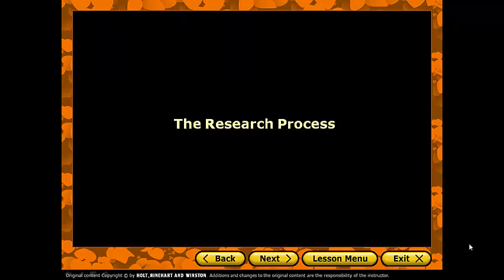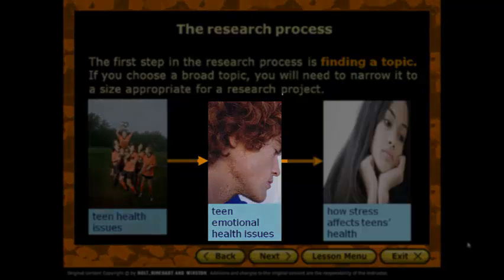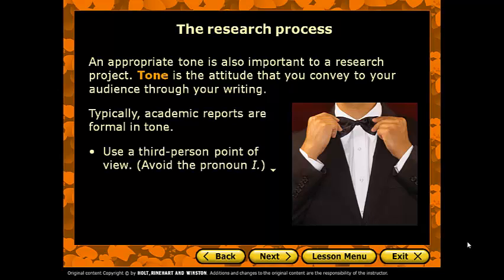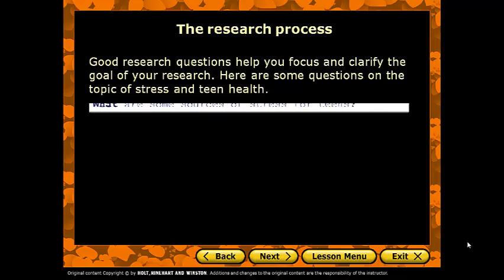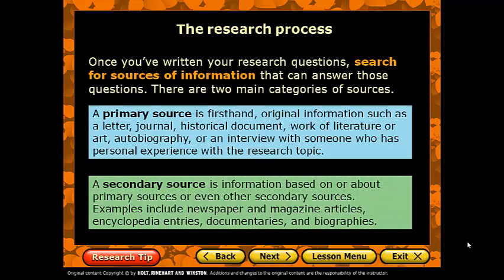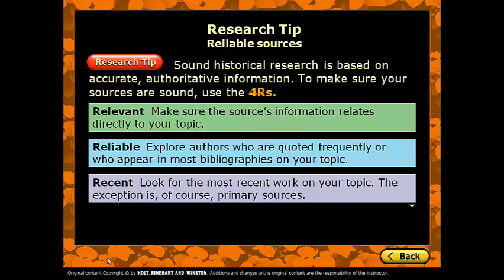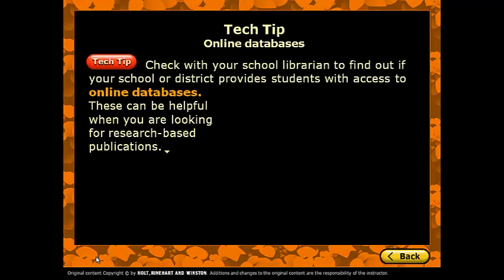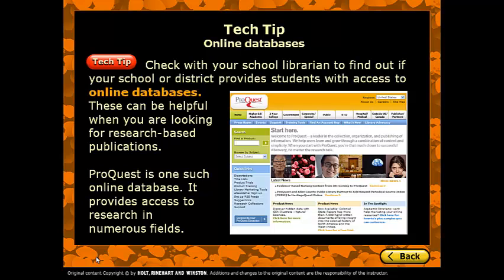Research L1, Pt. A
The research process